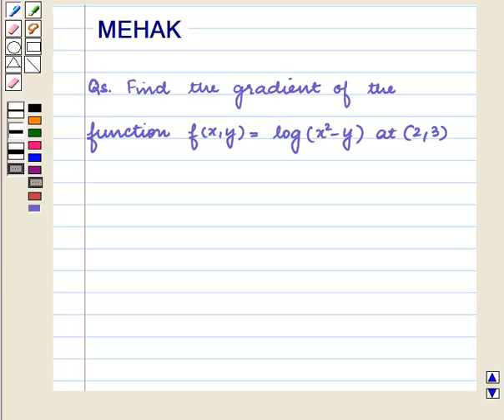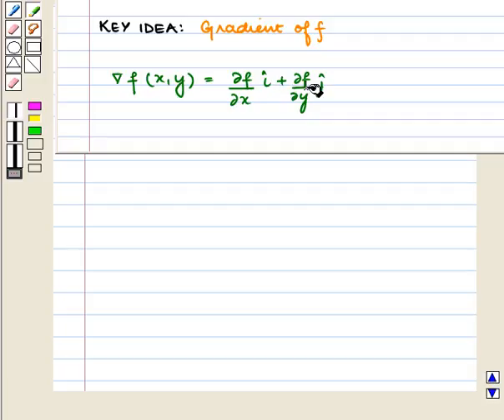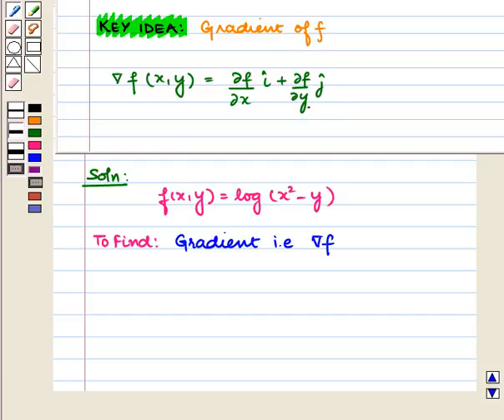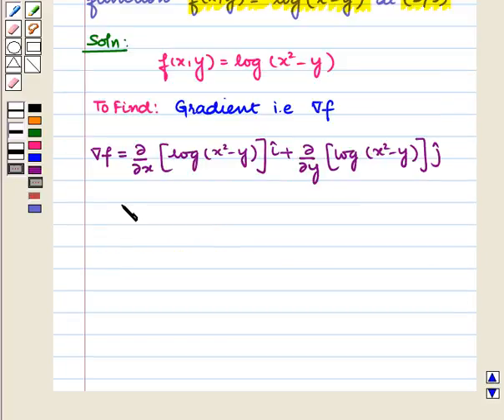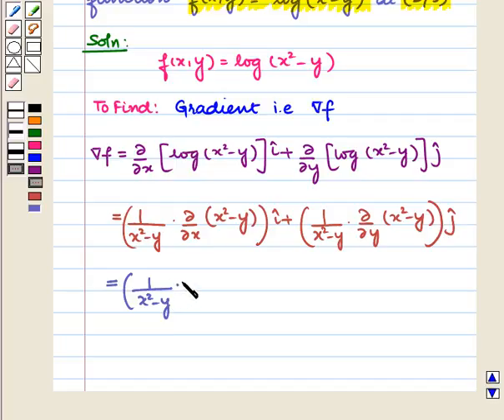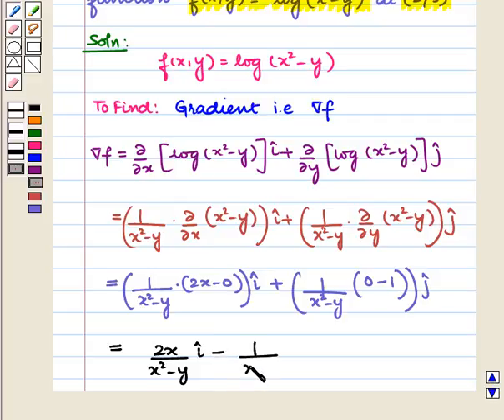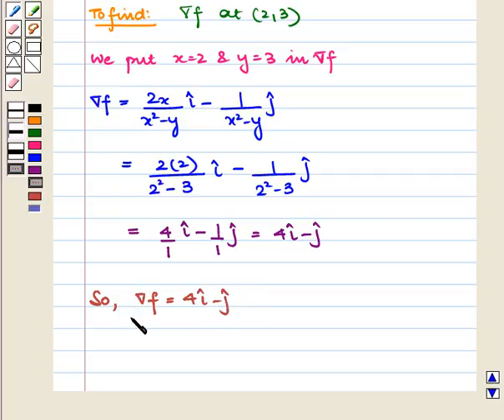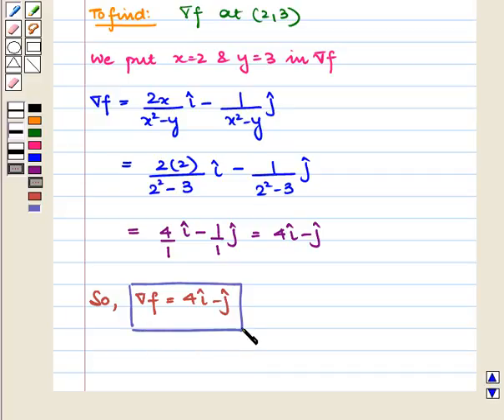Final_Maths_11_CCUS_PARTIAL_DERIVATIVES_SE3